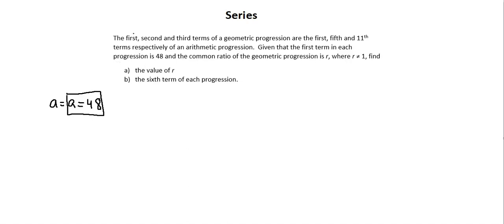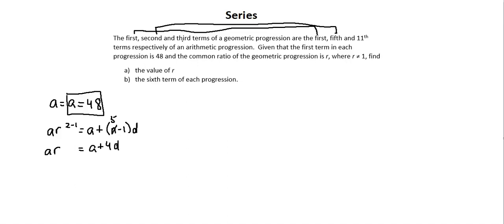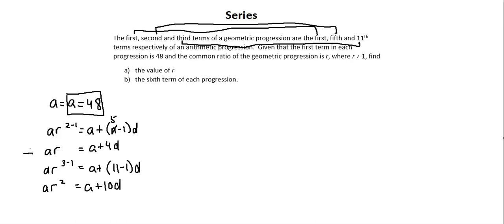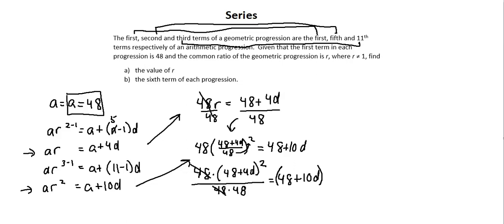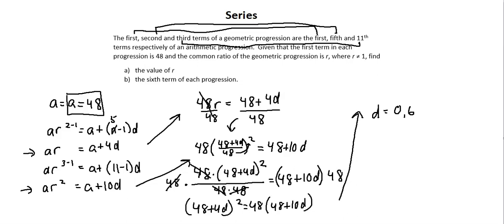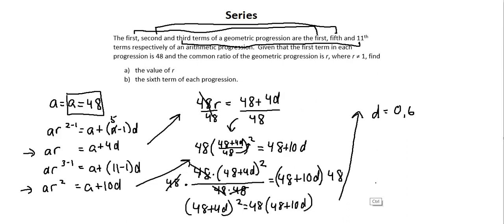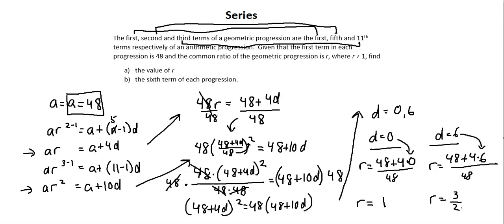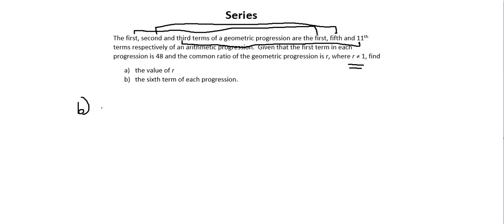Series: Further arithmetic and geometric series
IGCSE 0606 syllabus, topic 12, Series: Recognise arithmetic and geometric progressions; use the formulae for the nth term and for the sum of the first n terms to solve problems involving arithmetic or geometric progressions.